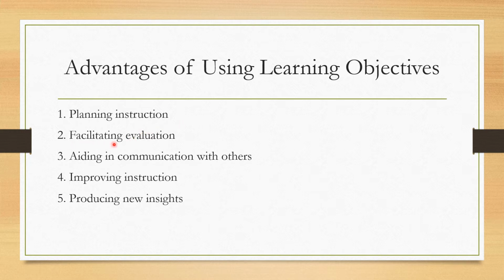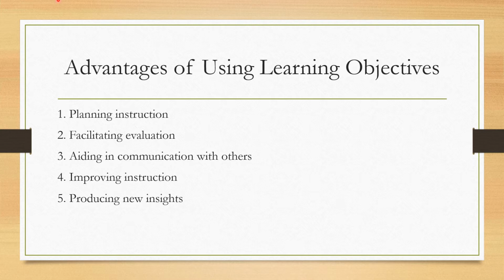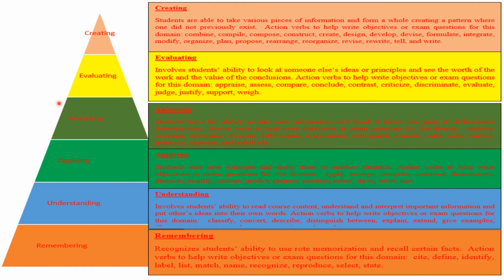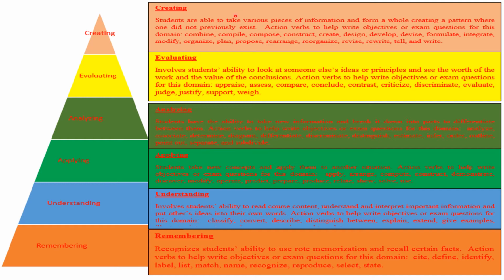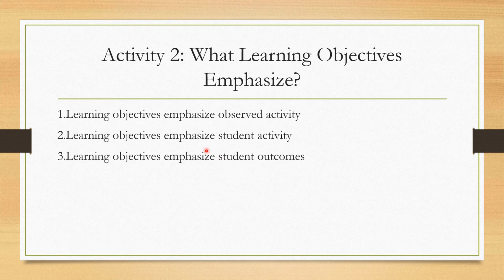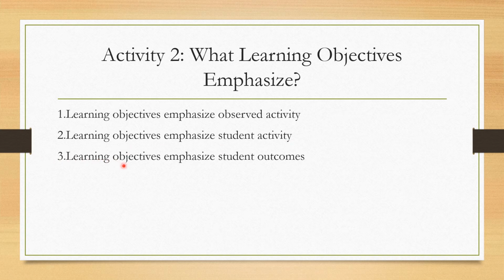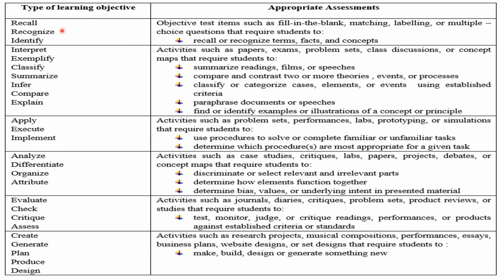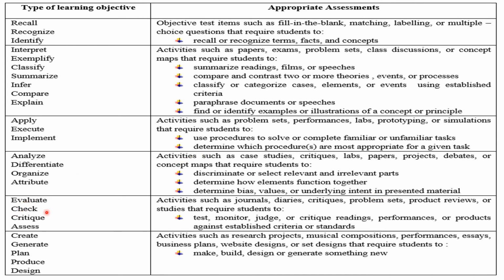CHAPTER 2-PART 2 -IPP REPORTING- LYKA M CURAMMENG